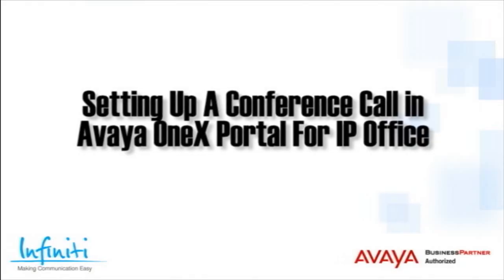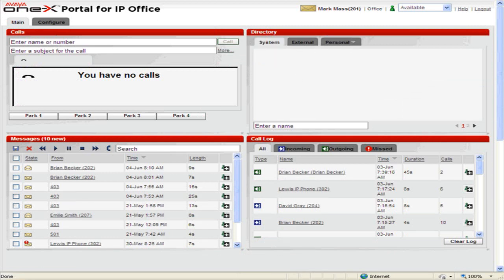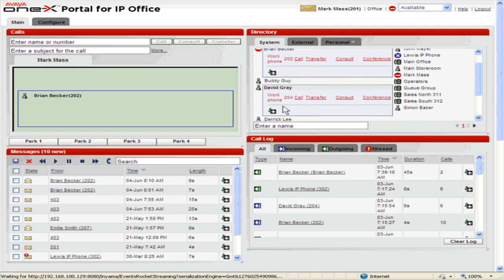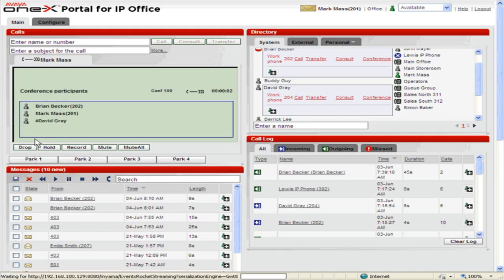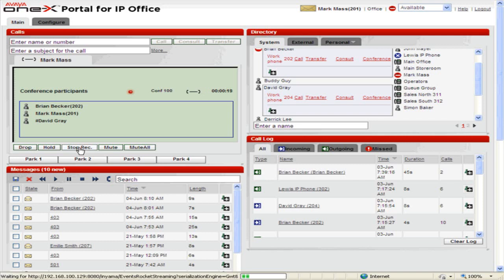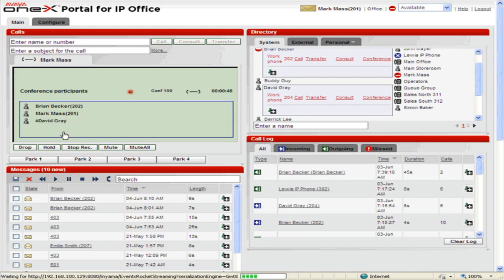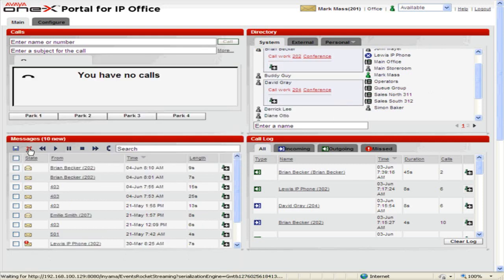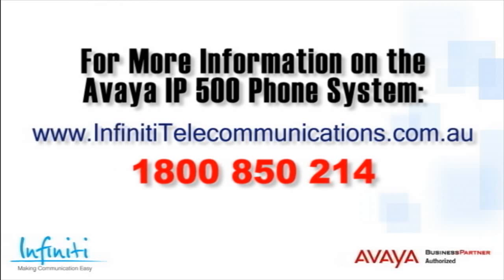Setting Up A Conference Call in Avaya OneX Portal For IP Office [Infiniti Telecommunications]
This short training video covers on Setting Up A Conference Call in Avaya OneX Portal For IP Office.

The Avaya one-X Mobile line of software clients offers full integration with enterprise applications like visual voicemail, corporate directory, VIP lists, and call logs. Users can initiate business calls through Avaya Aura™ Communication Manager, maintaining their enterprise identity and reducing long distance charges. Clients support RIM BlackBerry, Palm, Symbian, Windows Mobile, Java and iPhone platforms. Avaya one-X Mobile is also available for our small business IP Office product and in a Lite edition that provides an intuitive interface for Extension to Cellular features on the iPhone.